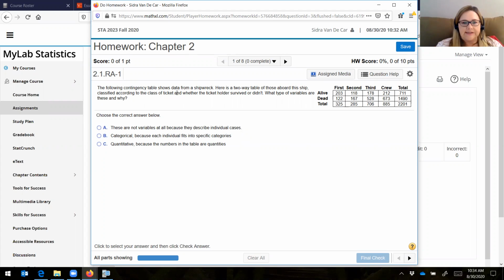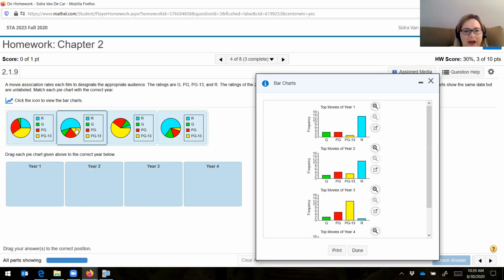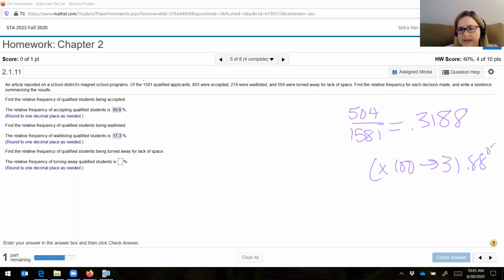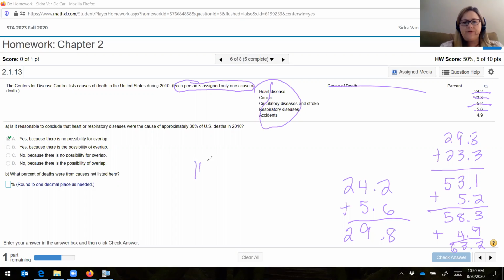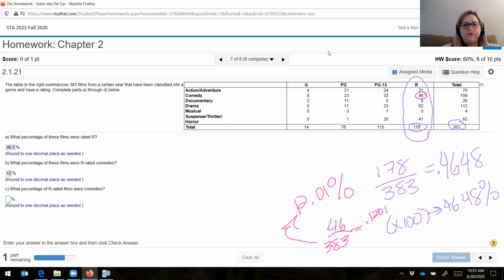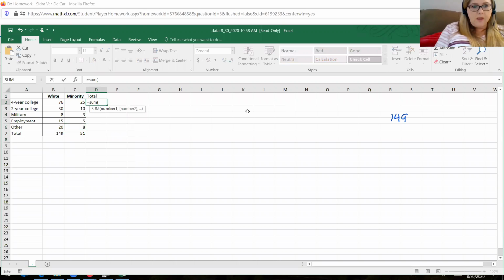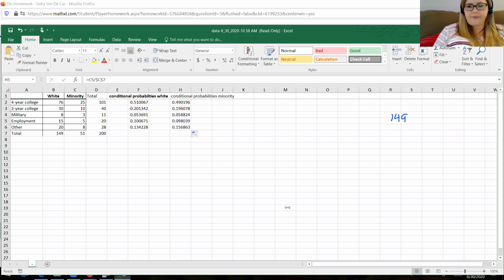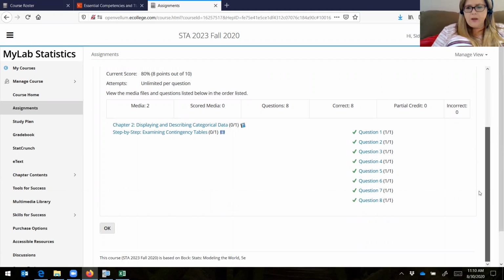STA 2023 HW Chpt 2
Bock, Velleman, DeVoe Chapter 2 MyLab Homework. Recorded Fall 2019.